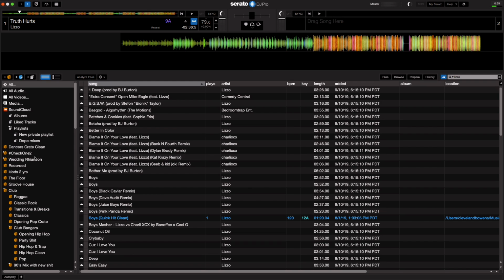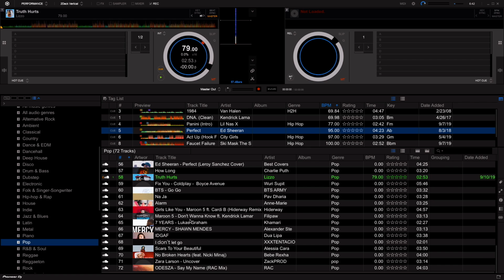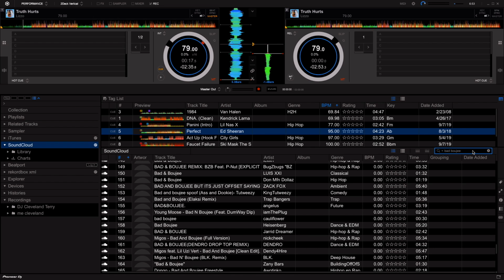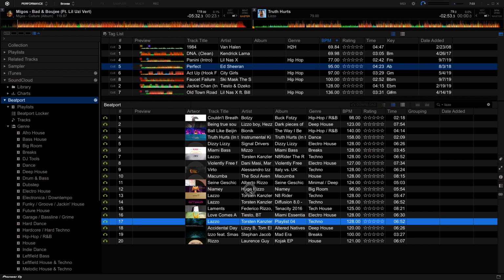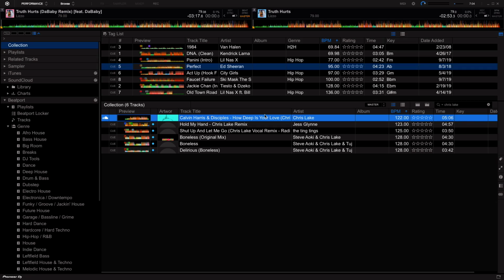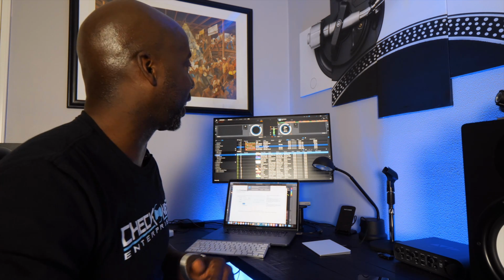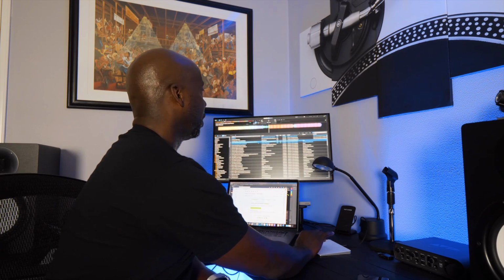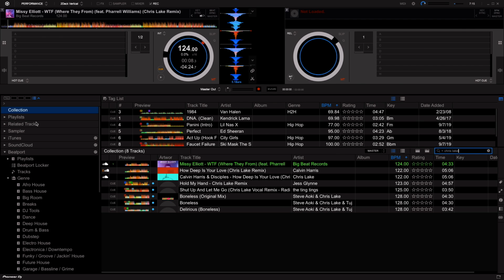Rekordbox Beatport Link and Soundcloud Go First Impressions Review vs Serato & Tidal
A comprehensive first look at the newly released Beatport Link and Soundcloud go in Rekordbox.  Has the wait been worth it?  Comparison to Serato version and Tidal